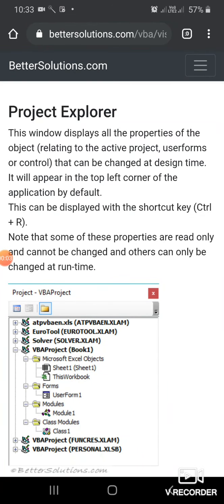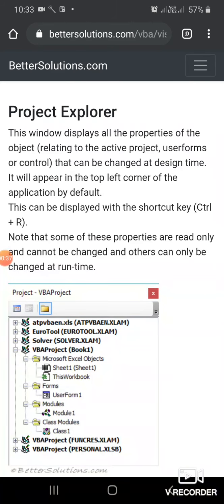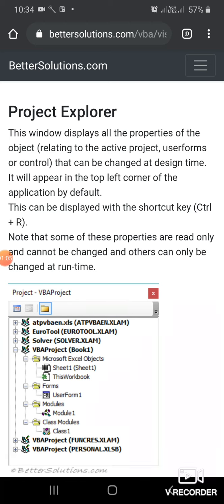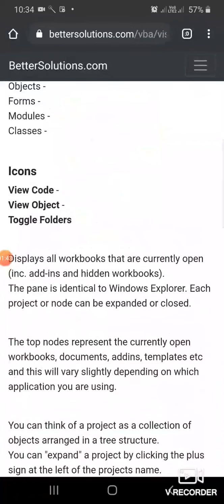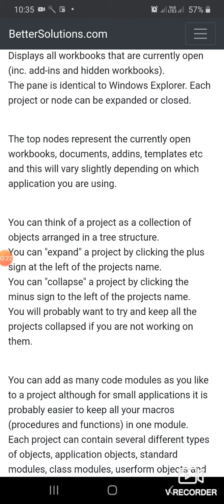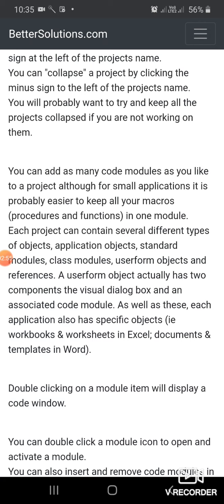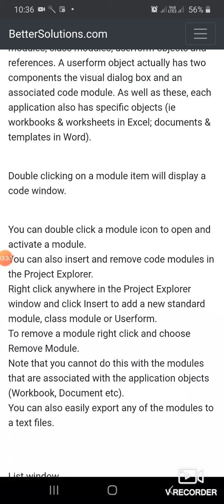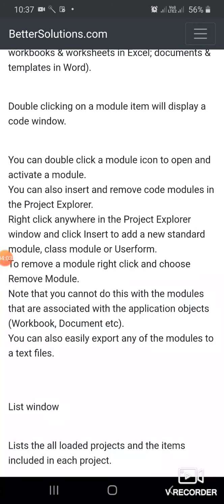Topic: Project Explorer window component of VB. Class: 12th I.P